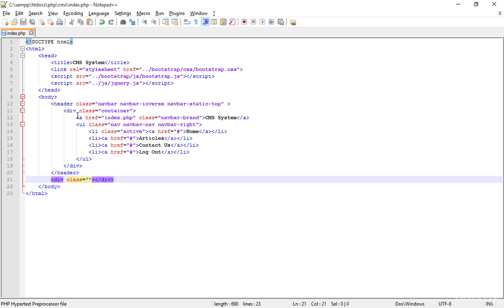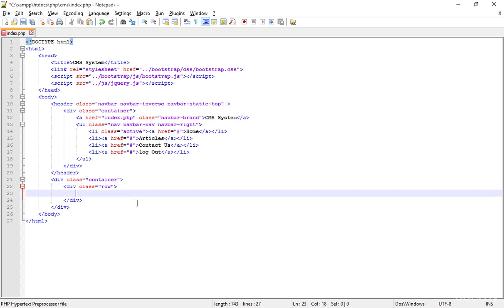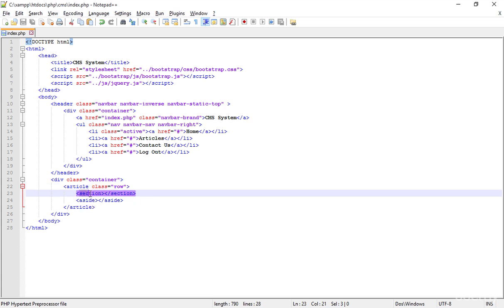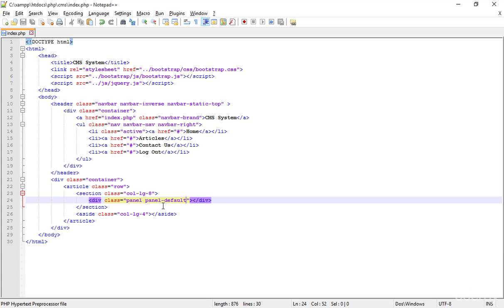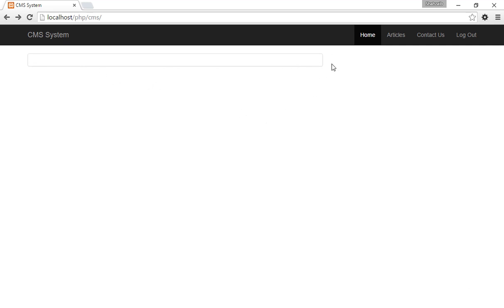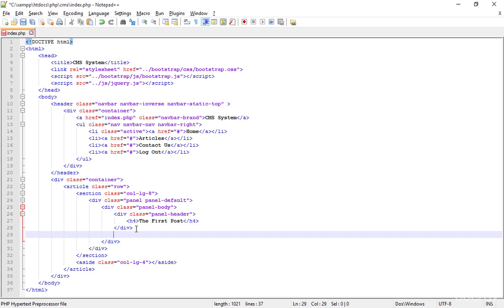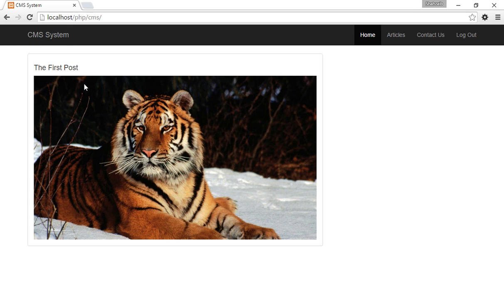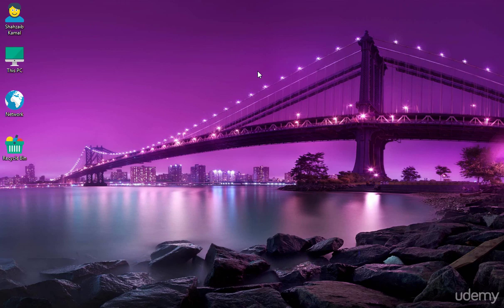Creating Post Area With Using Some HTML5 and Bootstrap techniques